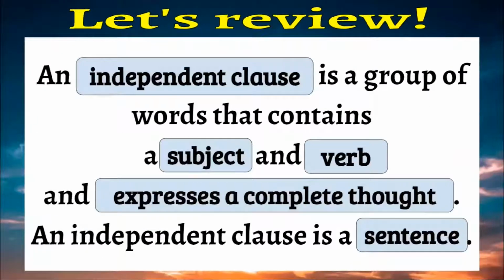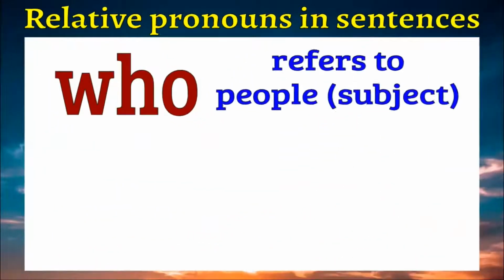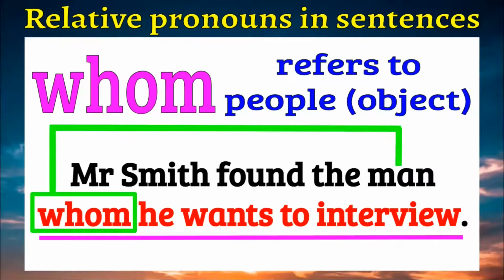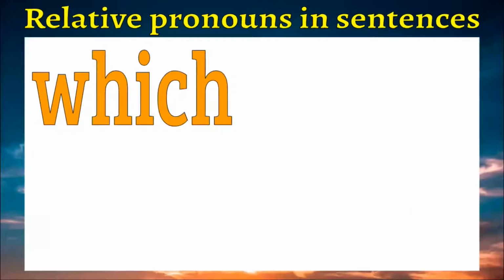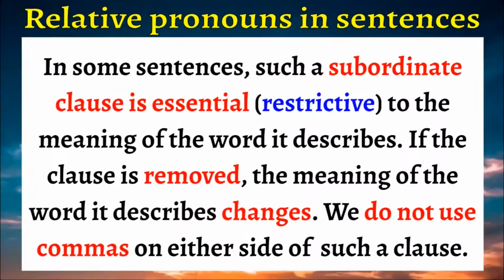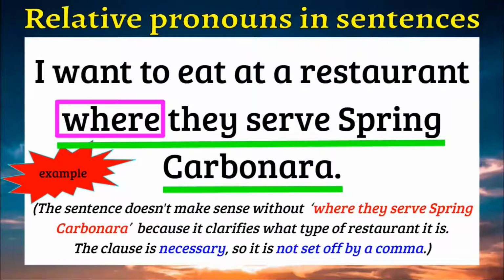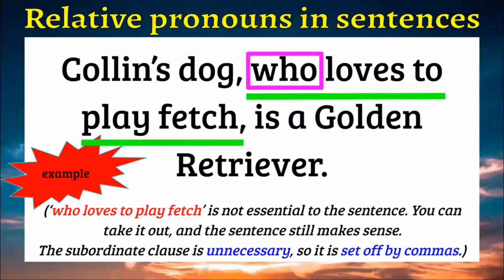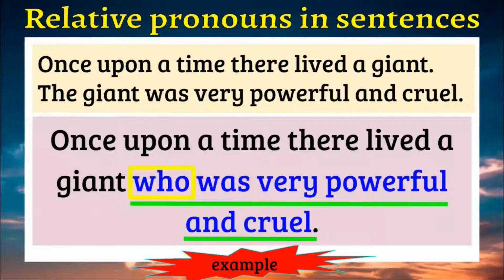RELATIVE PRONOUNS | ENGLISH GRAMMAR LESSON | ENGLISH EXAM REVIEWER | POCKETFUL OF ENGLISH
-who, whom, whose, which, that, and where- What are these words called? They are called relative pronouns. Relative pronouns are pronouns that give us more information about a noun in a sentence. They also help us combine two sentences into one.
What do these relative pronouns refer to? How can we combine sentences with relative pronouns?
Let's find out in today's lesson.